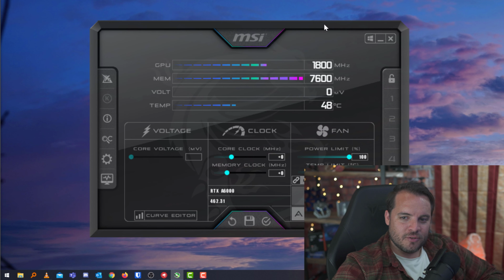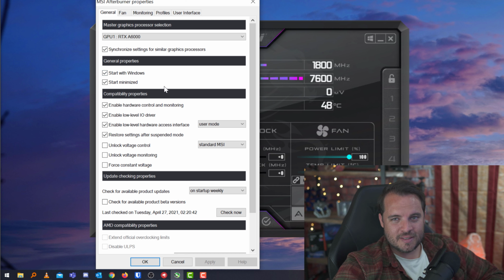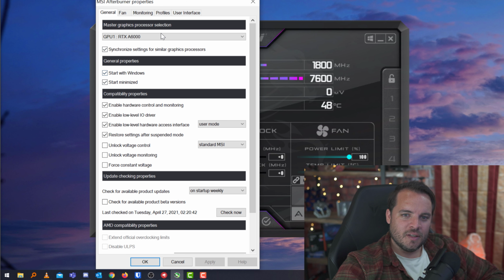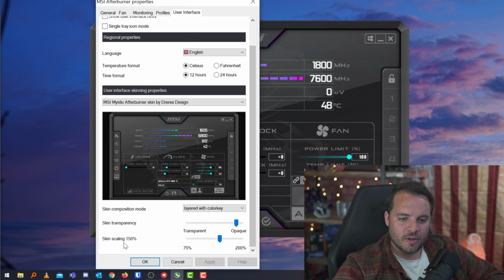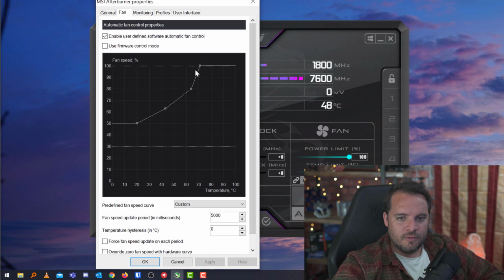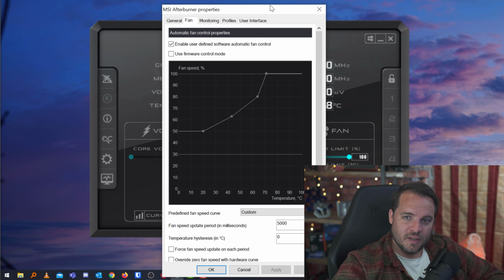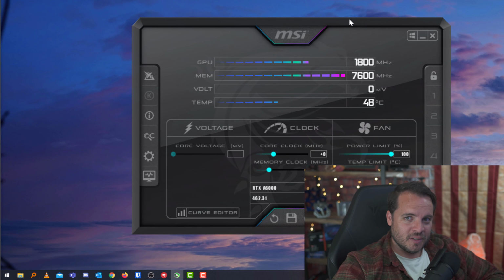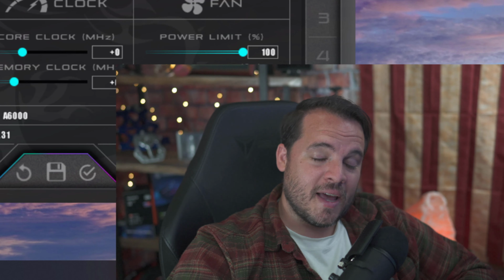Using MSI Afterburner on Nvidia RTX A6000 Ampere GPU Recommended for any workstation GPU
Using MSI Afterburner on Nvidia RTX A6000 Ampere GPU Recommended for any workstation GPU. I go over recommended settings and discuss temperature differences.

00:00 Intro
00:25 Software
00:47 MSI Afterburner Settings
02:34 Recommendations for RTX 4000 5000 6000 a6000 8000 GPU's
03:00 My thoughts and recommendations

Thank you all very much for your support, comments and positive influence via my channel!